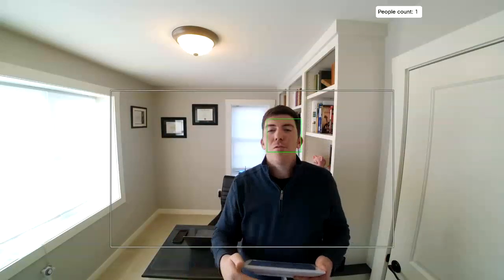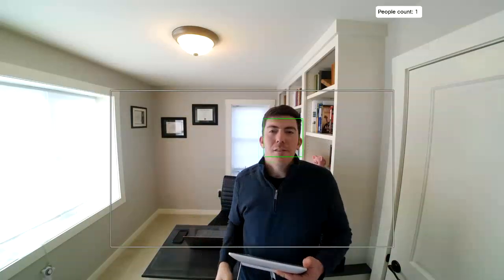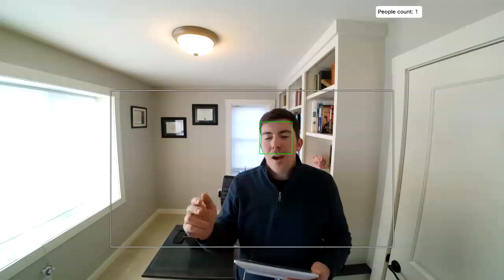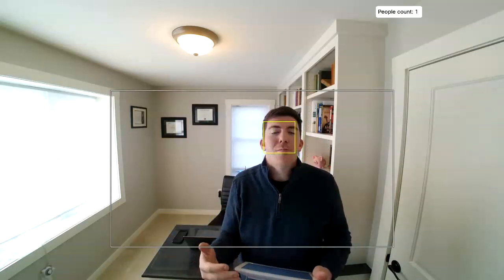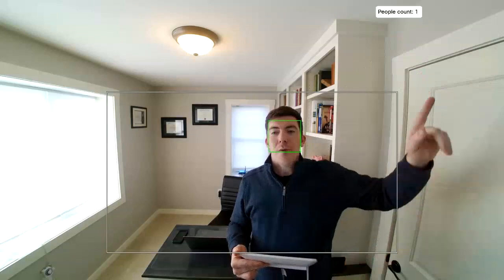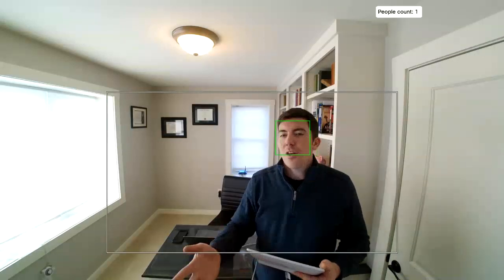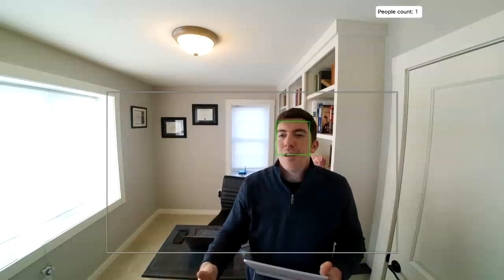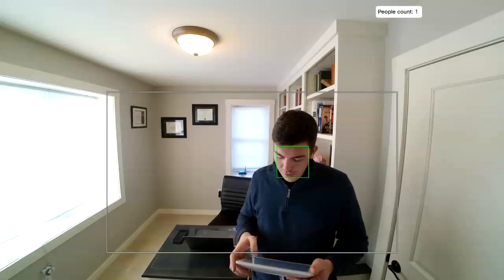The World Through the Eye of the Room Kit Mini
In this video I show what an end user would see when in a call with someone using a Room Kit Mini.  I also demonstrate the diagnostic most that is instructive to understanding how the Best Overview feature works.

I mentioned a few resources in the video.  First, the People Count / Room Anylitics video can be found